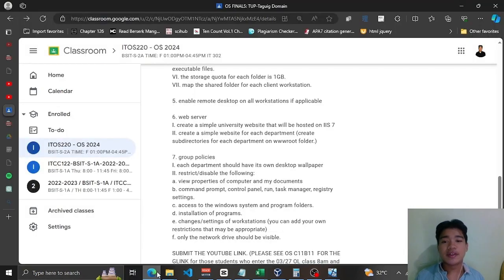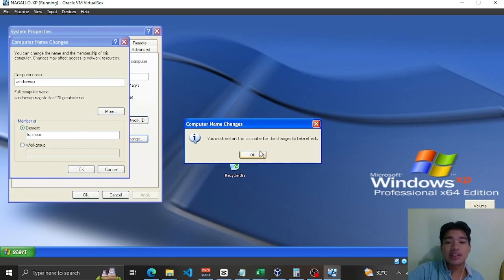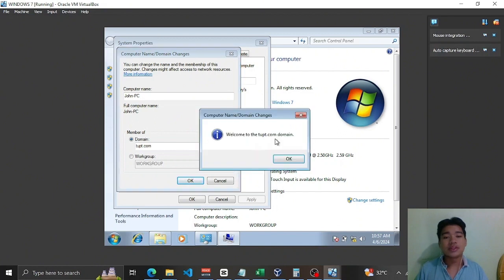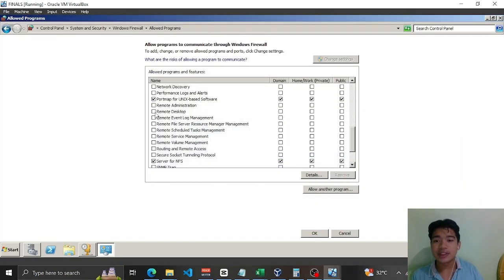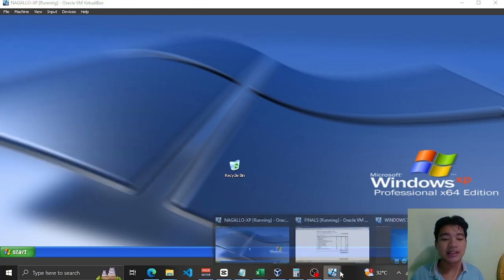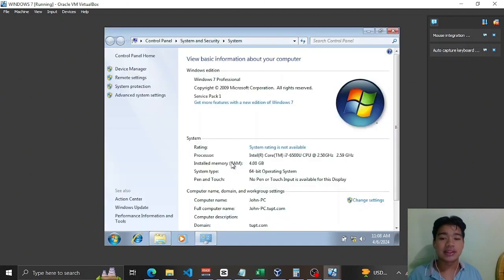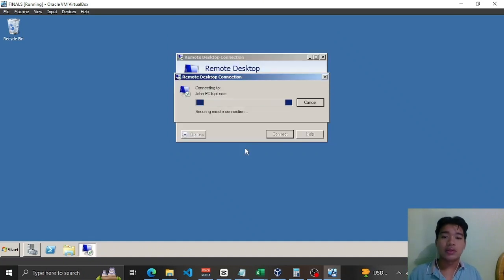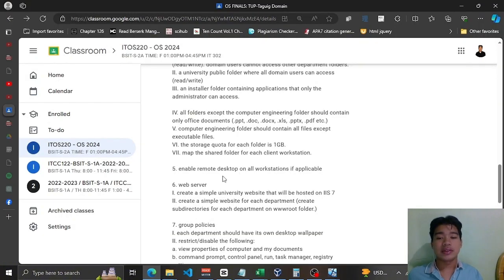Finals Part 5